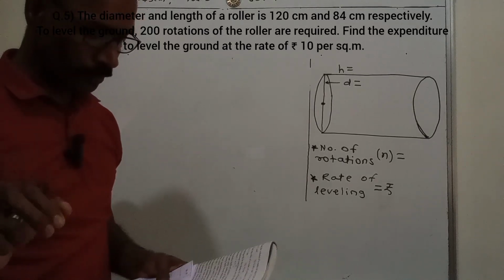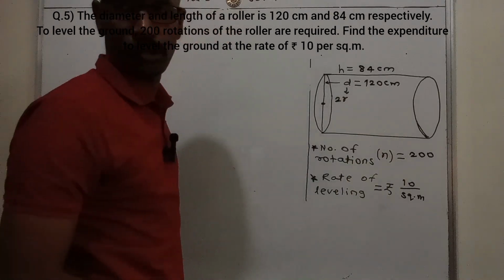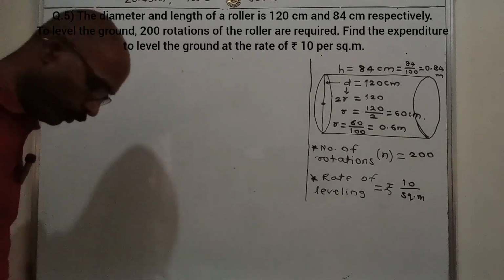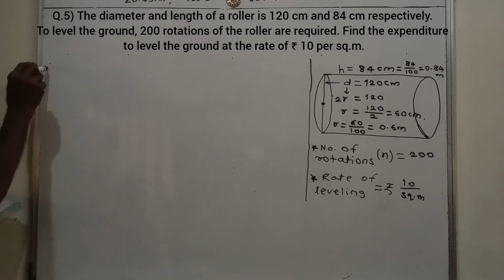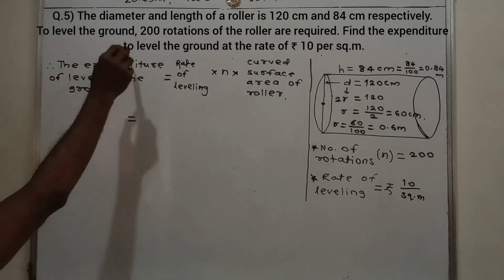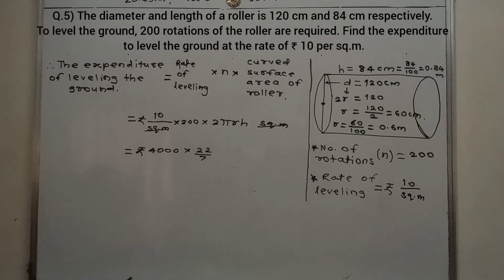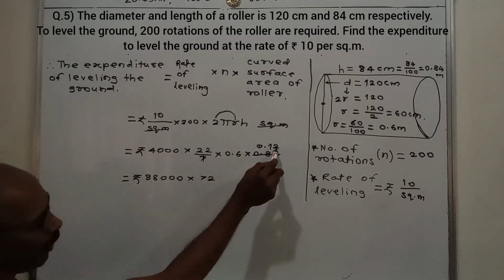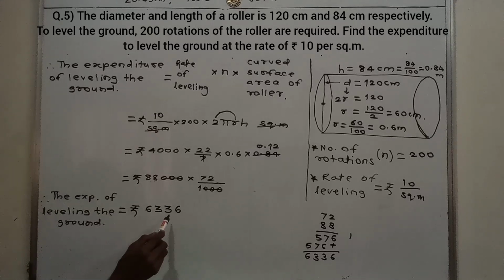Explore Mensuration Class 10 With Easy Tricks & Methods | Area of Segment of a circle class 10